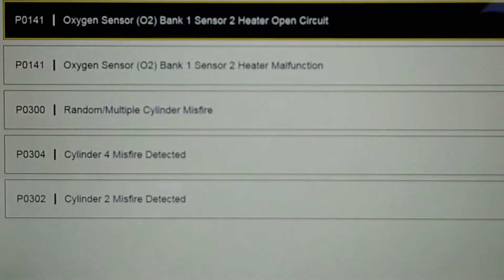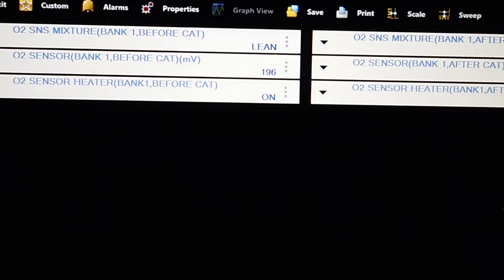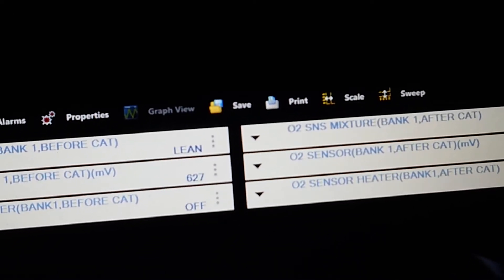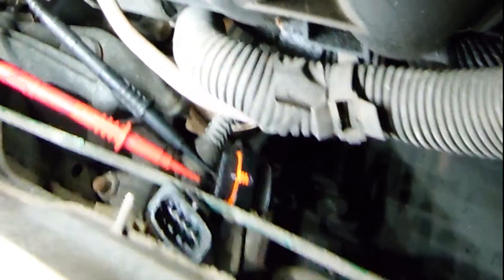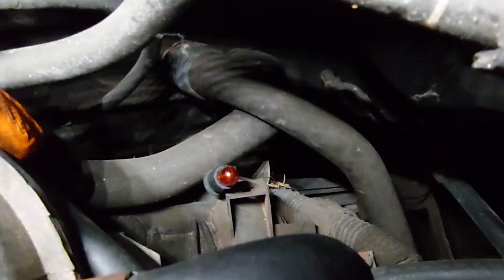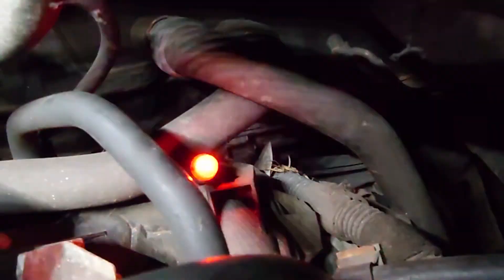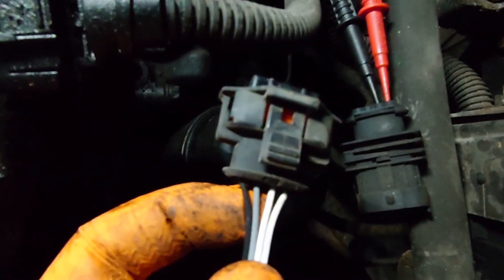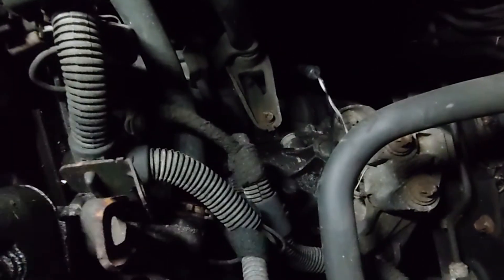Vauxhall Corsa o2 sensor fault P0141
Picoscope 4 channel scope

Uni-T multimeter